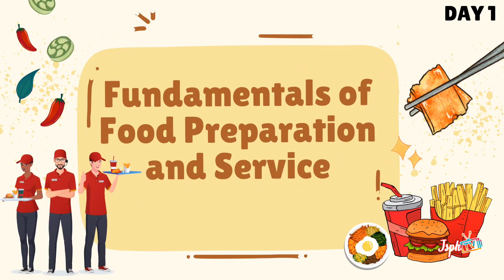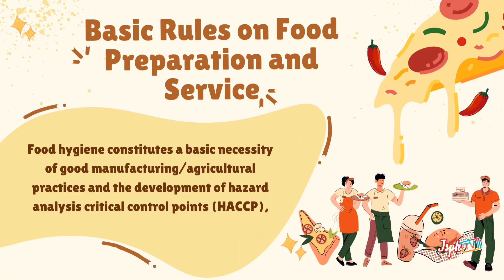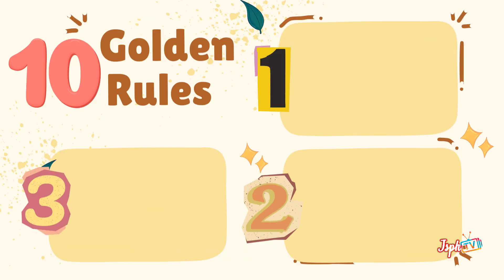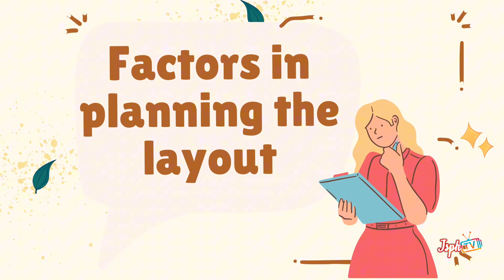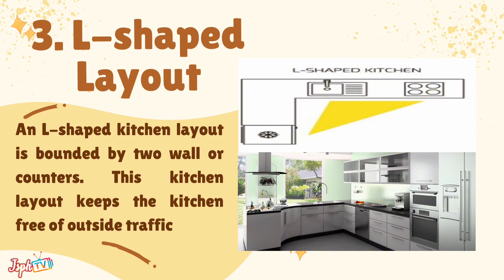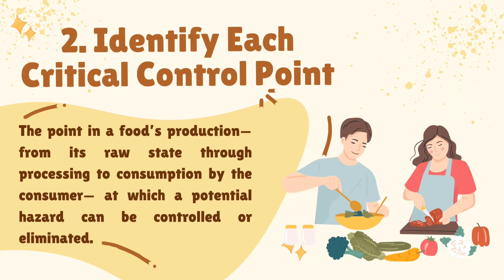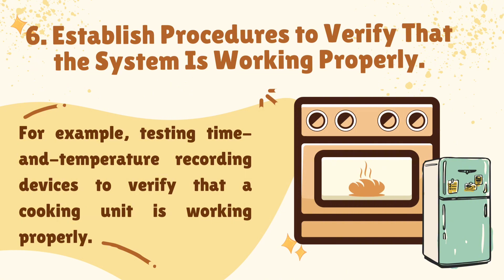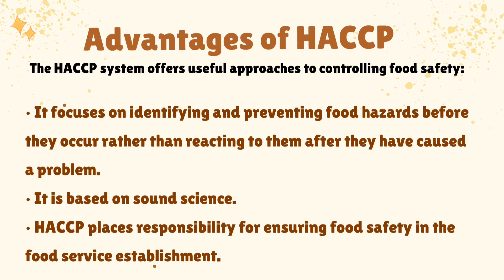TLE 7 Q3 FCS: Week 4 Fundamentals of Food Preparation & Service and the 7 Principles of HACCP